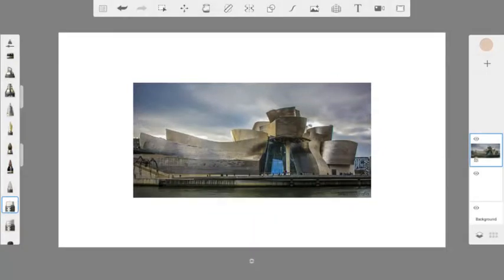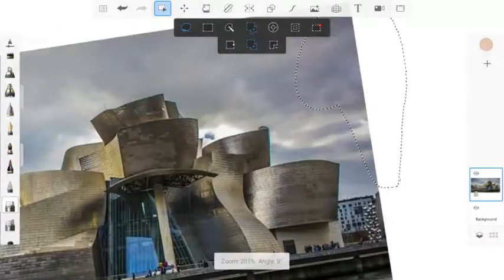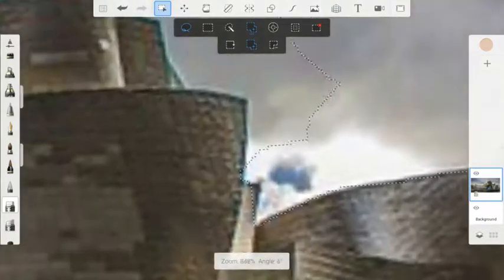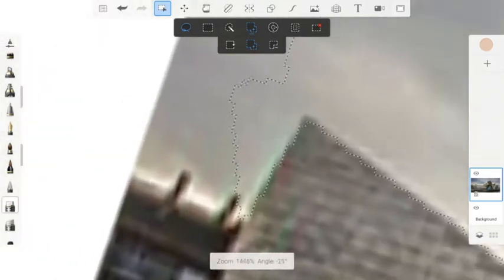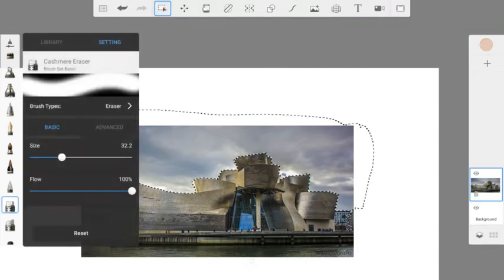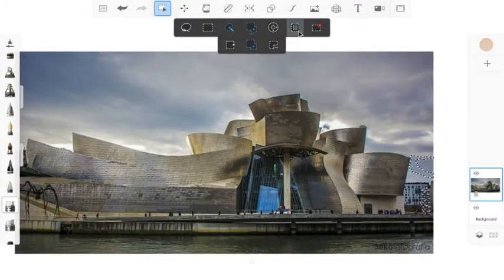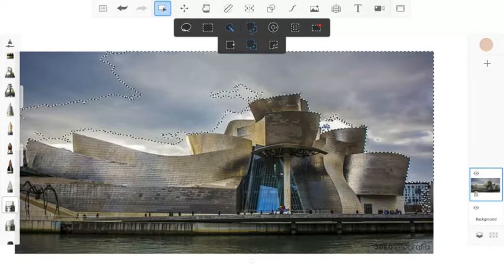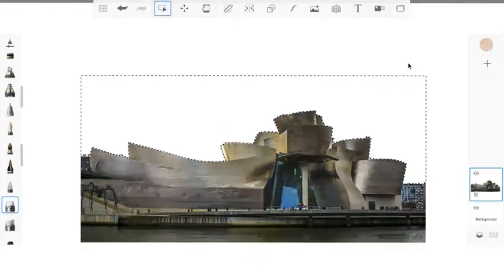Selecting and Deleting a Background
Use Sketchbook to delete a background